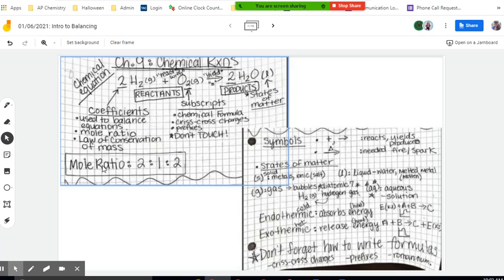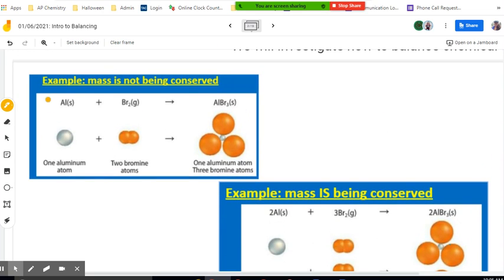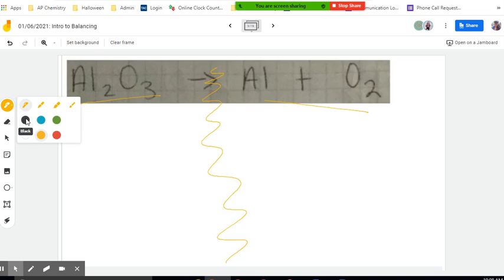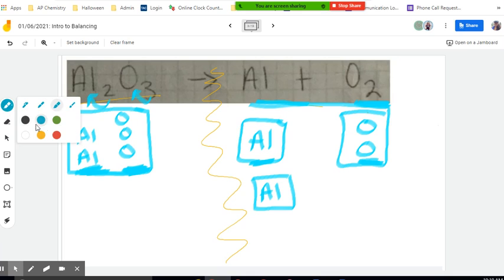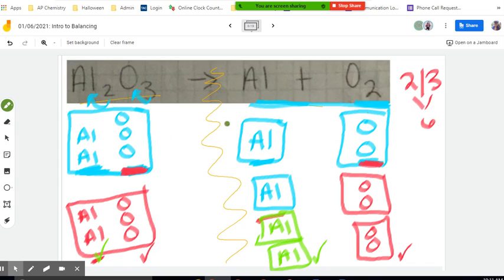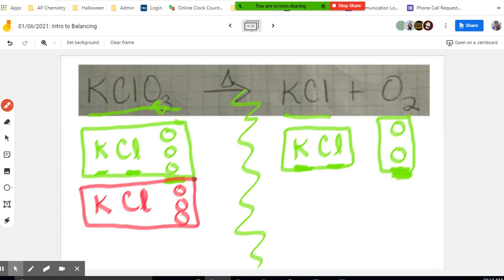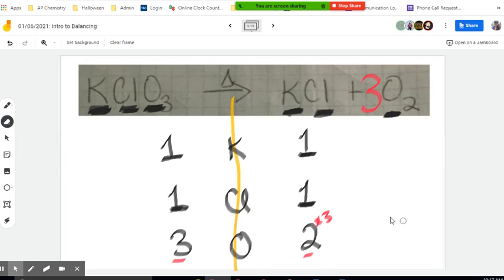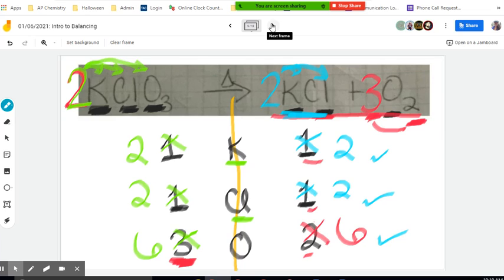01/06/2021 : Balancing Chemical Equations